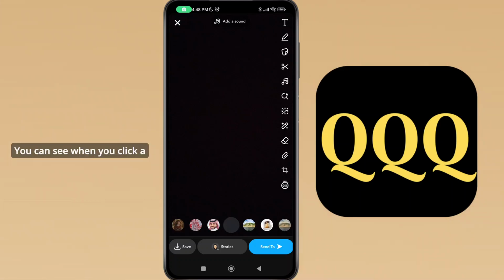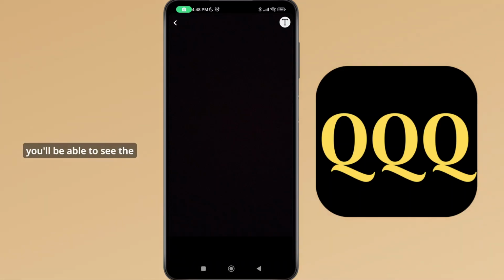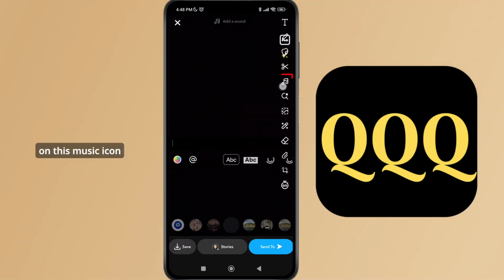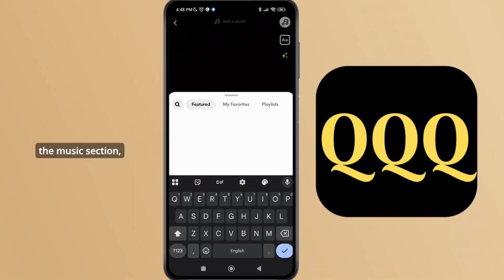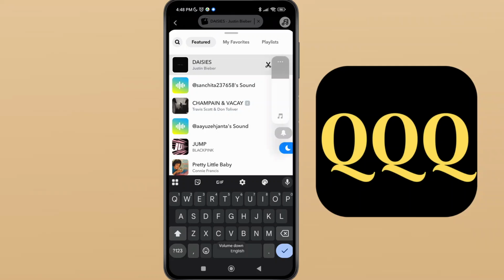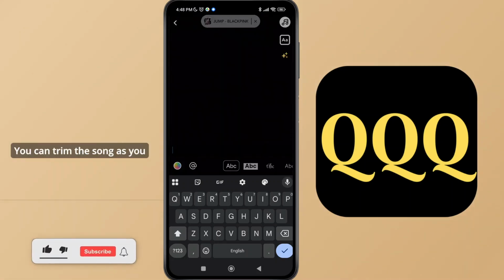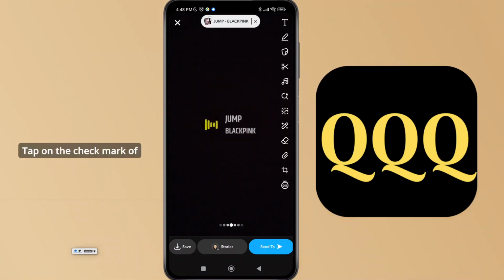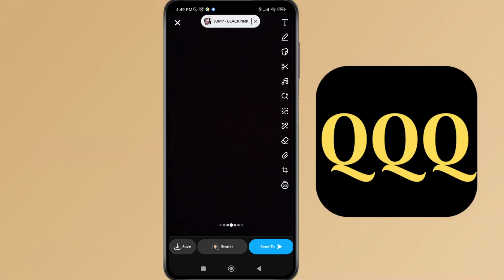HOW TO ADD BACKGROUND SONG ON SNAPCHAT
Welcome to your ultimate guide on How to Add Background Song on Snapchat! If you’ve been wondering how to make your Snaps more engaging with music—or how to add background music to Snapchat videos or Stories—this video is for you. We’ll walk you through adding tracks from Snapchat’s built‑in Sounds library, creating your own sound clips, and even capturing music playing on your phone as background audio. Get ready to elevate your Snapchat game with audio that makes your Snaps pop!

In this video, you’ll learn:

How to add background music on Snapchat

How to use Snapchat’s Sounds library for songs

How to record and use your own background sound clip

How to capture music from your phone as Snap background audio

Tips to sync music length (up to 60 seconds) perfectly with your Snap